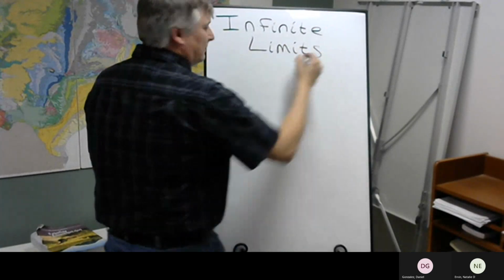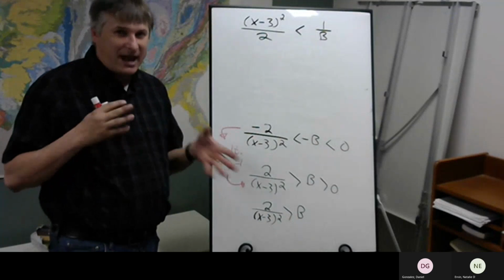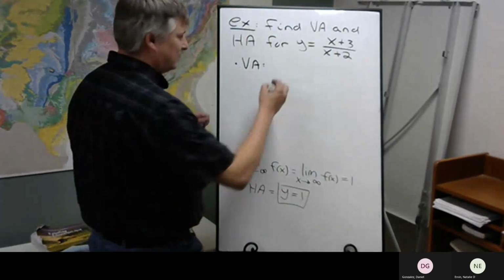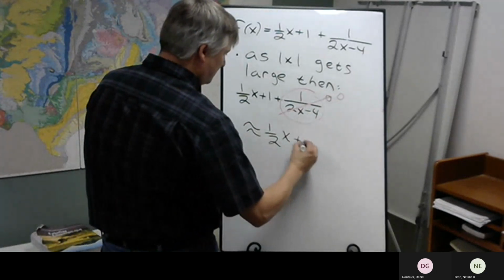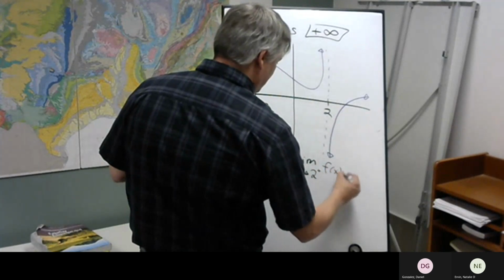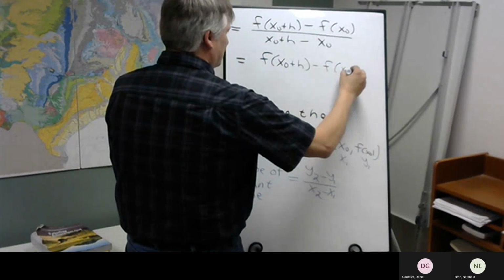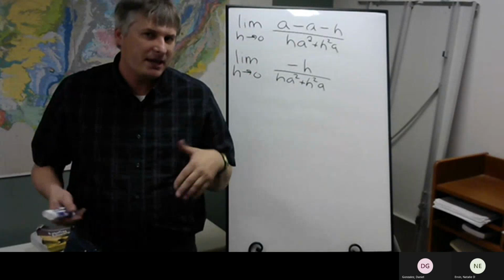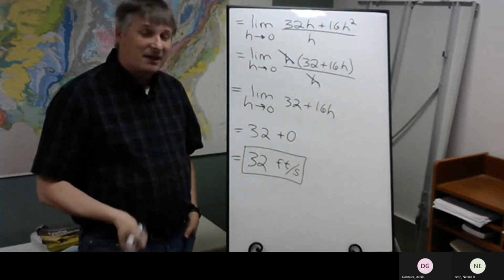Calculus I Lecture: 2/22/21